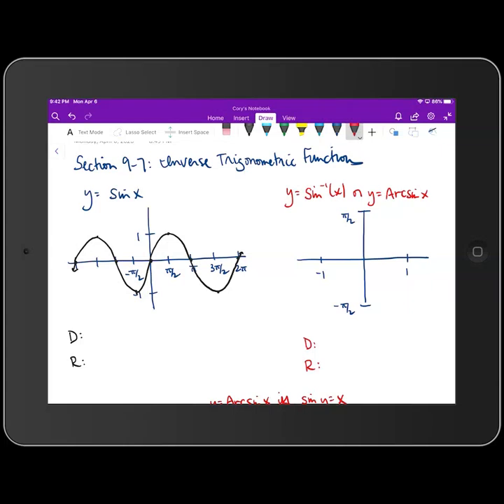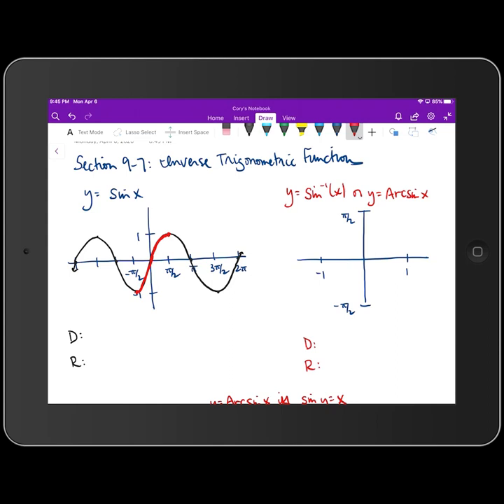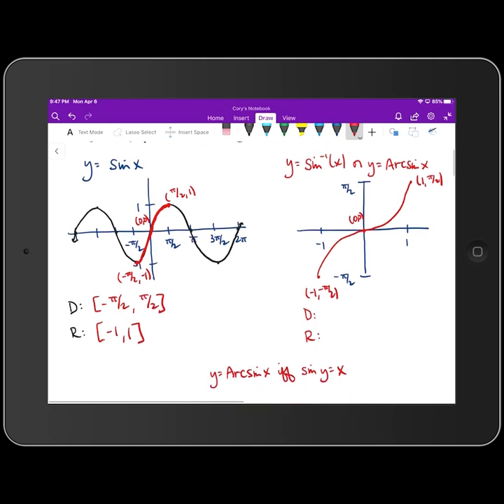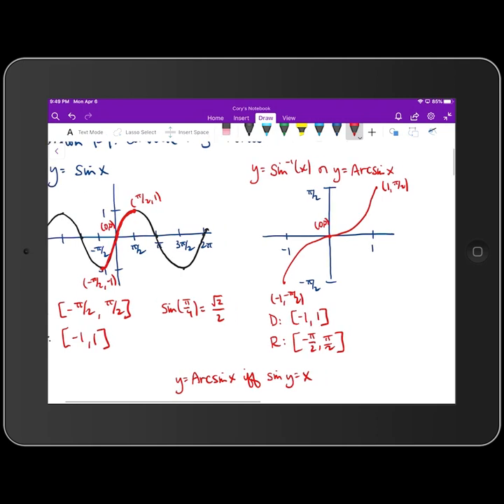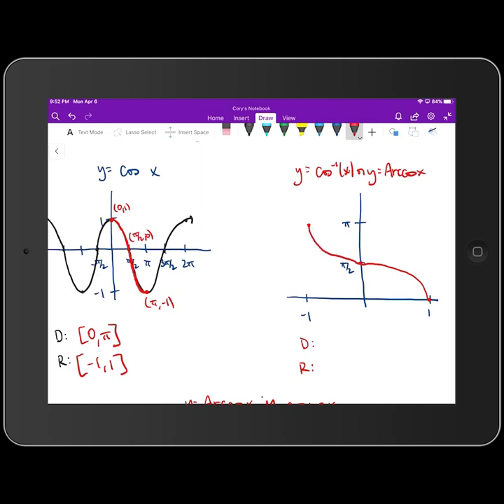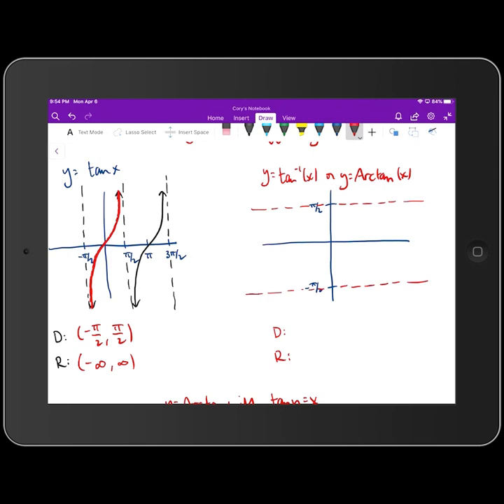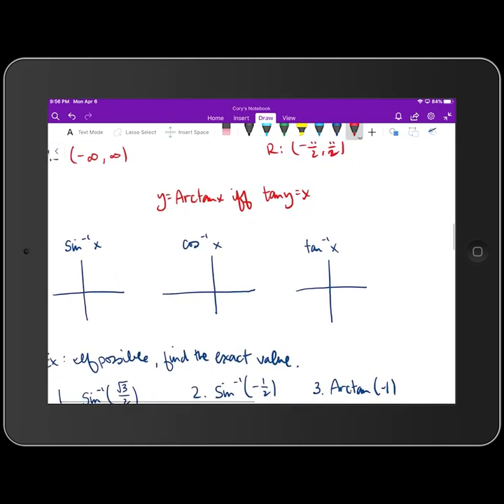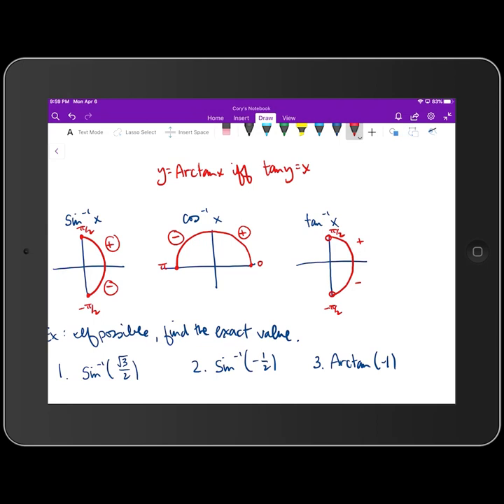Inverse Trig Functions Part 1